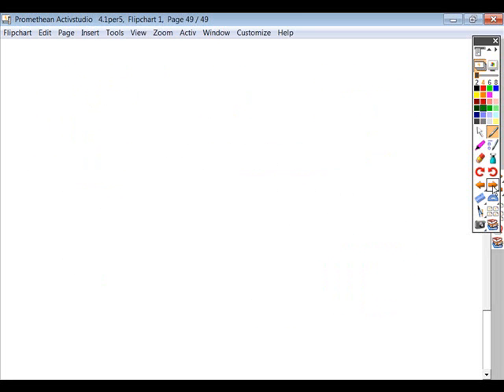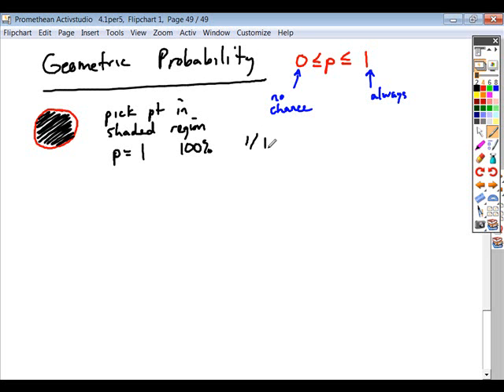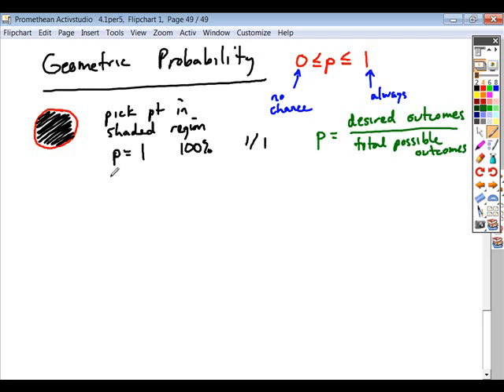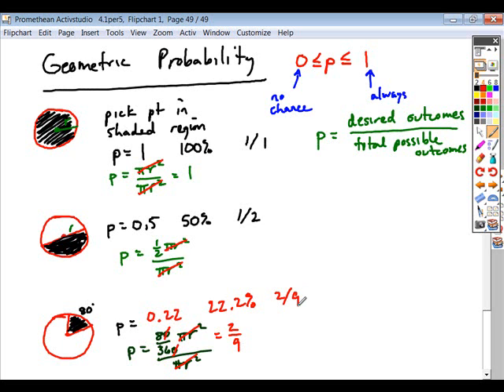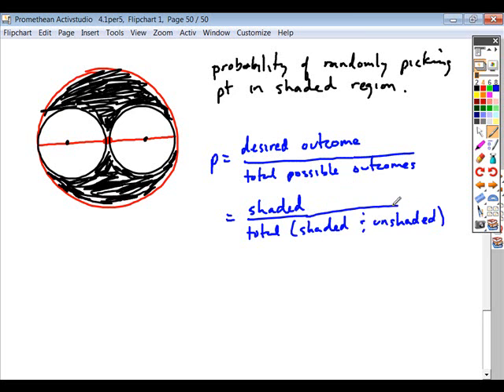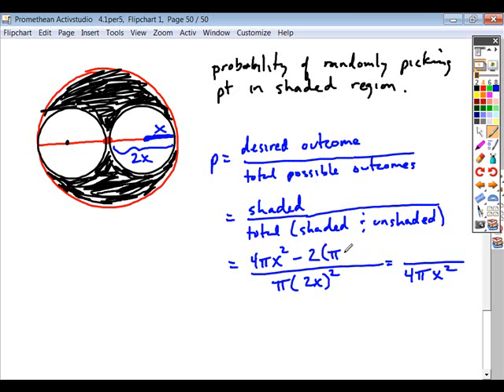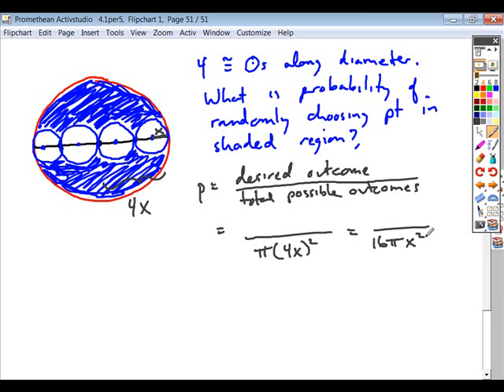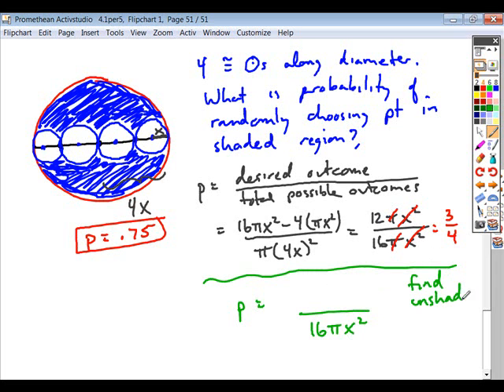4 6geo geometric prob